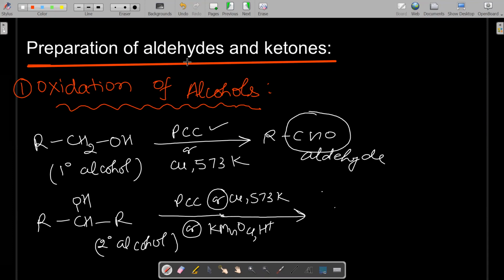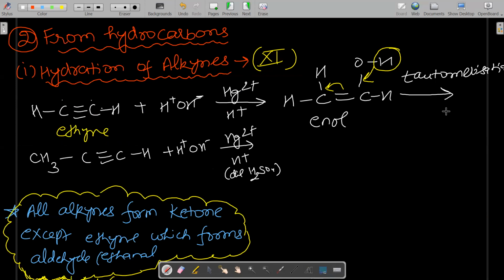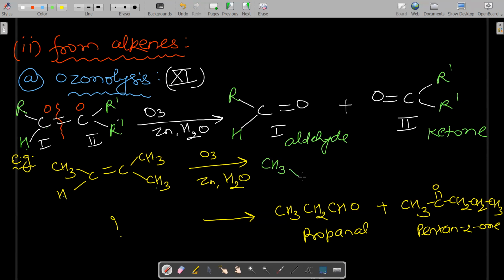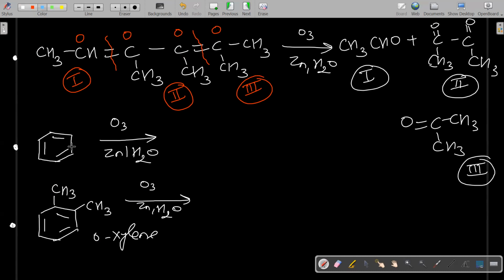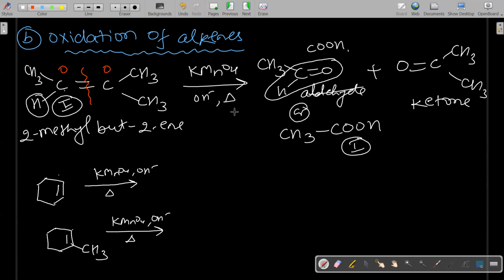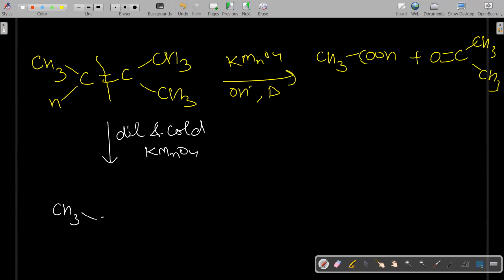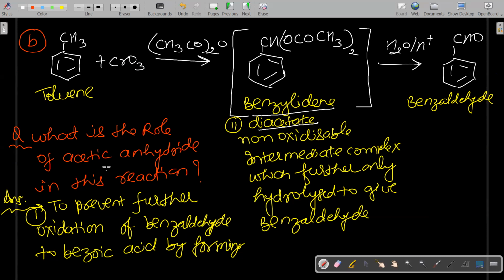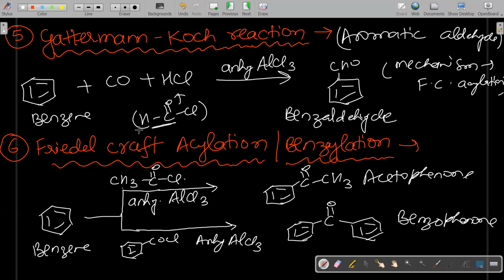PART 2 PREPARATION OF ALDEHYDES AND KETONES